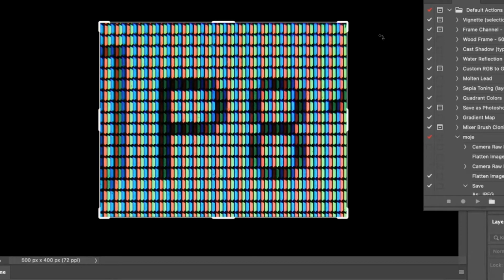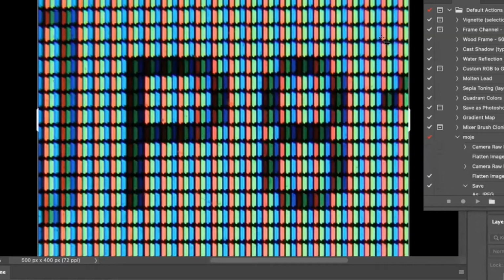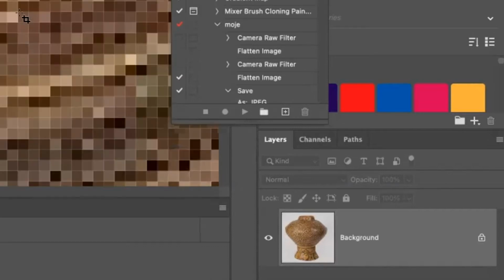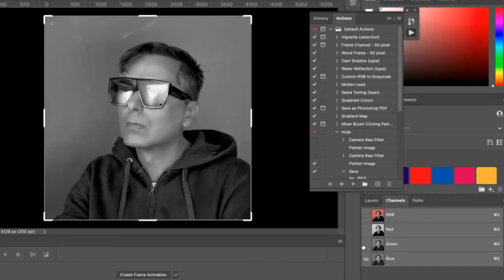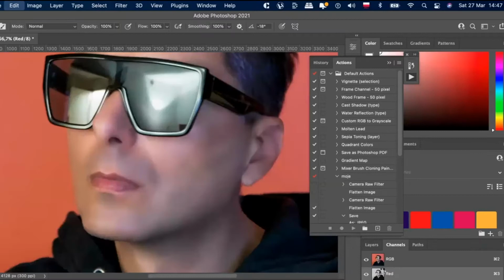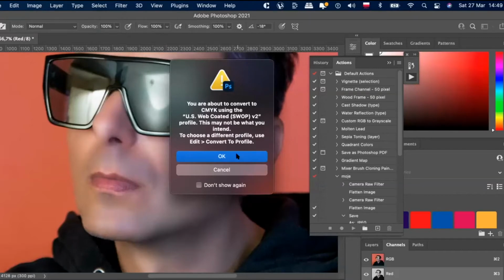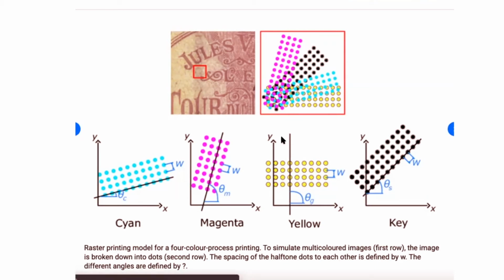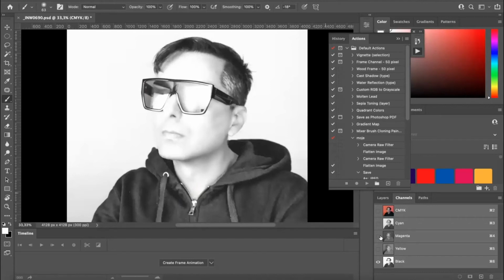Practical Lesson 2 – colours in Photoshop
In this lesson We explain what is pixel.
What RGB and CMYK means.